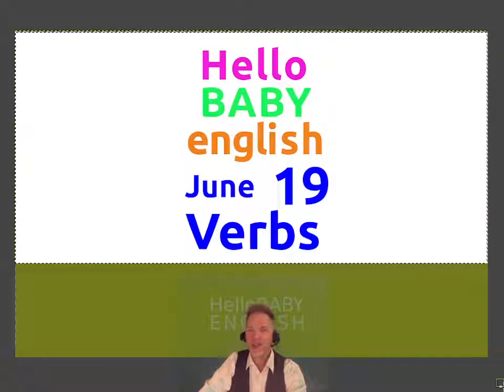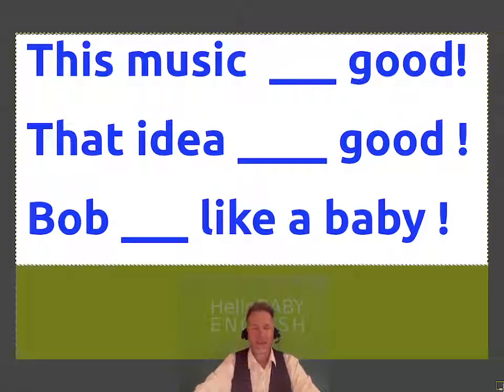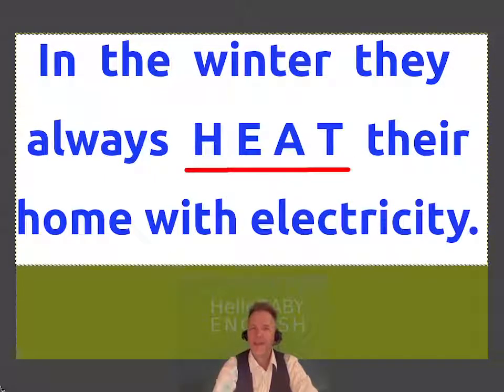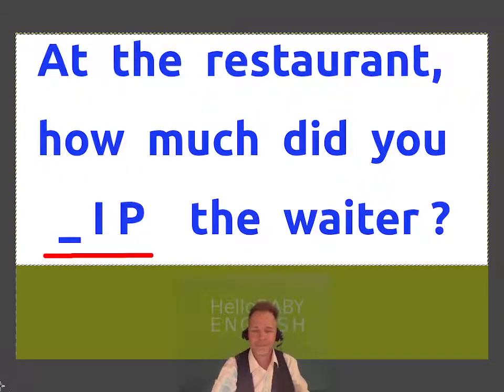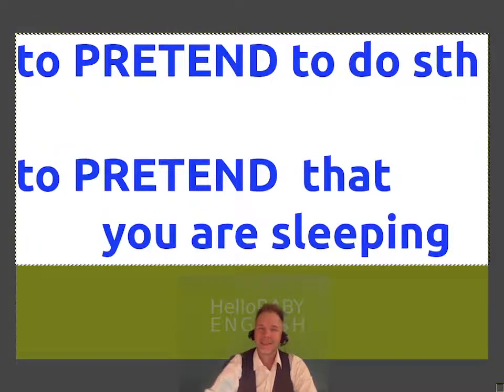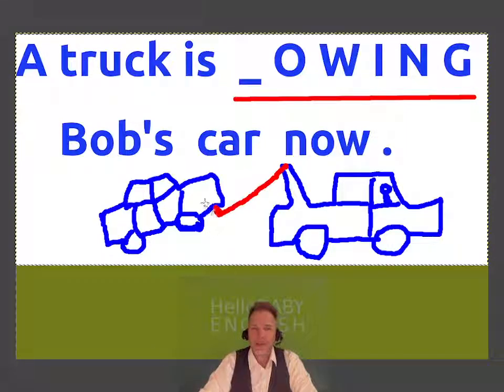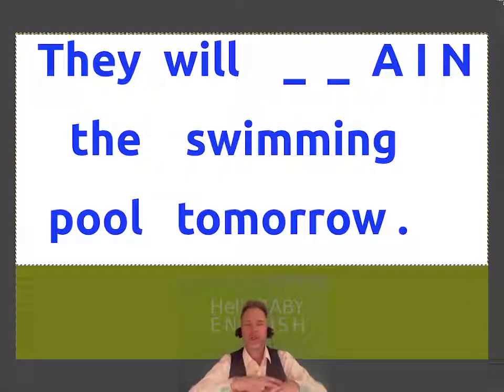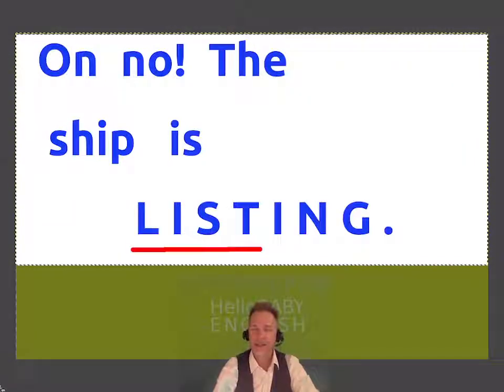Learn English !!! VERBS , Fun Word Game !!!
Learn English !!!  Today the game is , VERBS , Exciting Word Game for
all levels !!!  ,,,  That idea   S _ _ N D S   great !   ,,,  This game will start
easy and then get more difficult ! We learn  TEN  new words in every
game !!!   ,,,    Learn how to speak American English and have fun !!!

All of the words in our Word Games are important English words !!!

You can ask us an English question  ANYTIME  here or on our website !!!

Tick Tock ,,, hellobabyenglish  ,,,,,,,,,,  insta , hellobabyenglishwordgames

Please see our website , hellobabyenglish.com , we have many free videos !!
Level One in our vocabulary school will begin soon !!     2-year course , 1200
words , 25 classes per month , rotating schedule so you can join anytime !

0:00   introduction
0:31   question   # 1     S  _  _  _  D
1:03   question   # 2     H  _  _  _
1:29   question   # 3     C  _  _  _  _  _  _  _
1:56   question   # 4     T  _  _
2:29   question   # 5     P  _  _  _  _  _  _
3:02   question   # 6     E  _  _  _  _
3:32   question   # 7     T  _  _
4:07   question   # 8     D  _  _  _  _
4:34   question   # 9     C  _  _  _  _  _  _
4:46   question   # 10   L  _  _  _